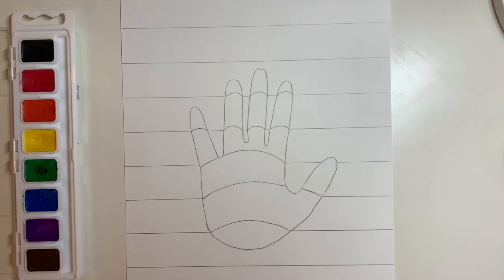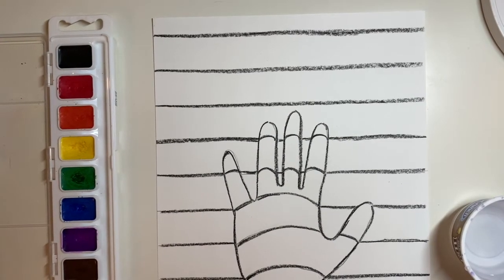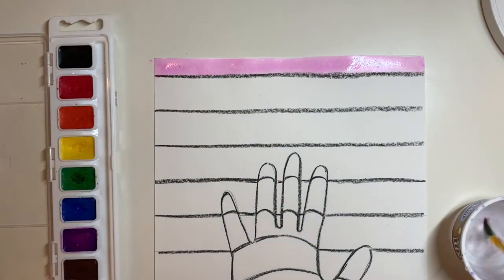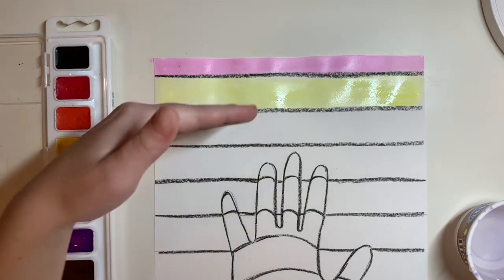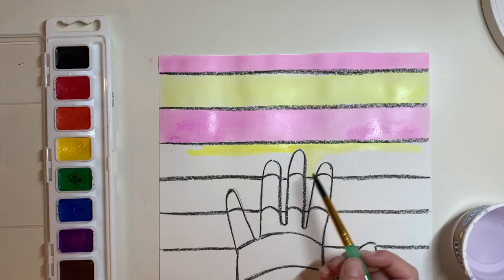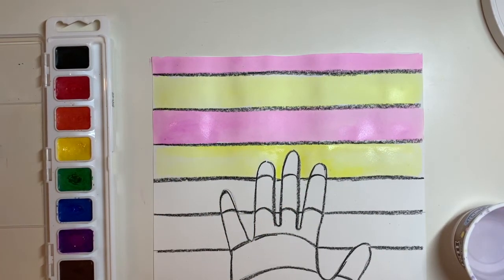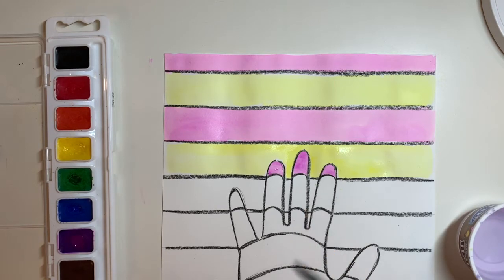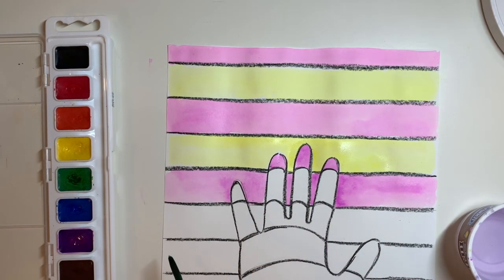Op Art Painting Hand